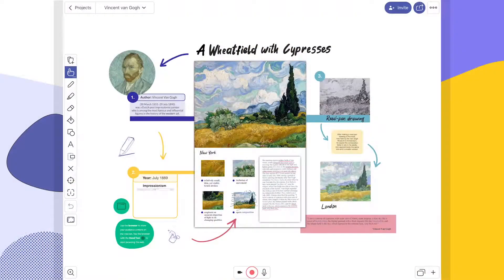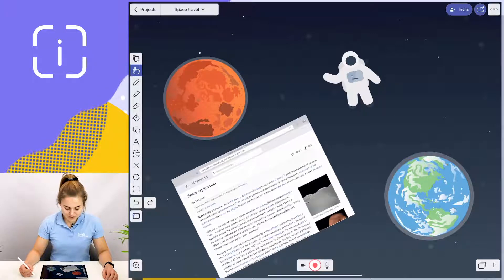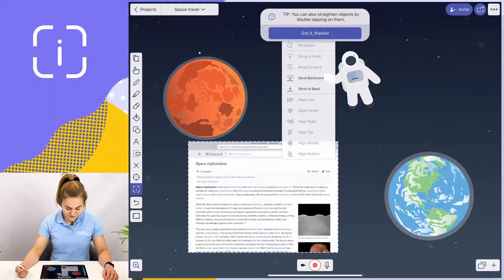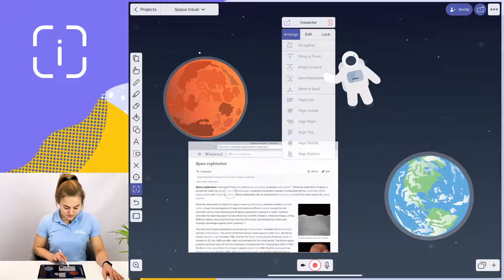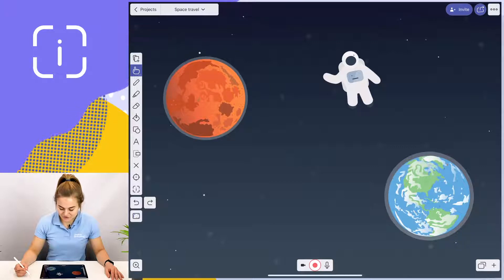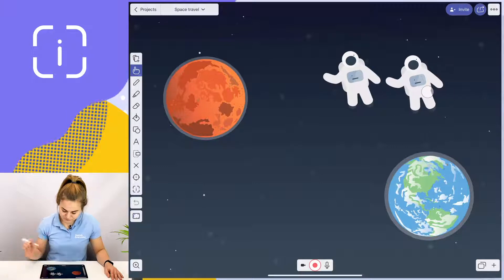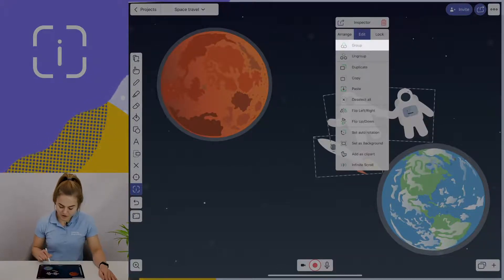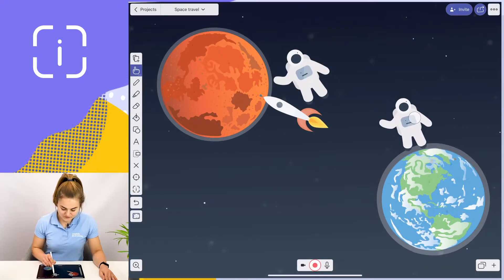Inspector Tool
Watch this video to learn about the most important and useful functionalities of the Inspector Tool.